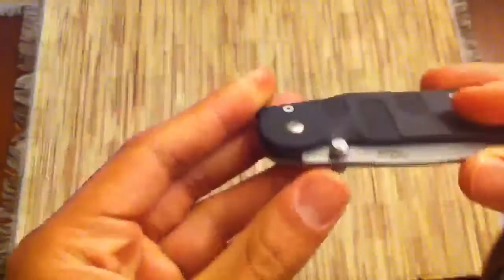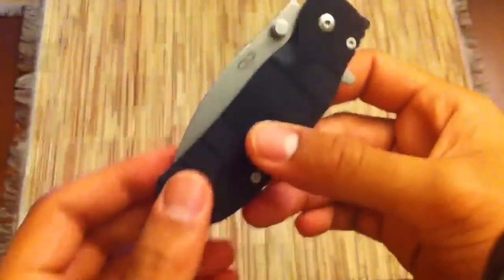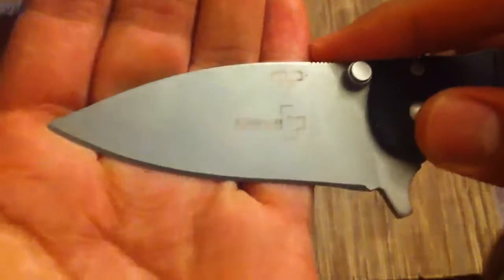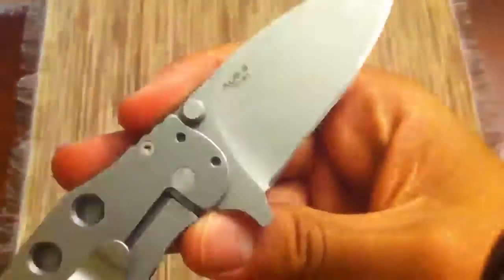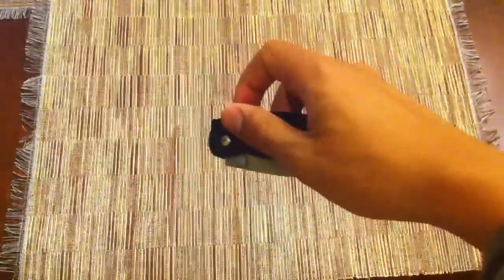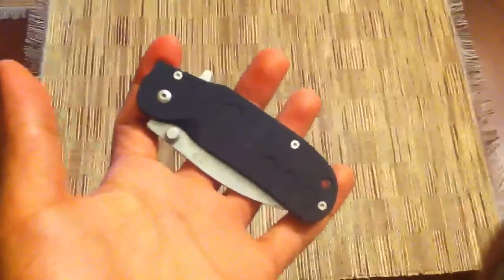Review: Boker Trance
Great knife for the money.